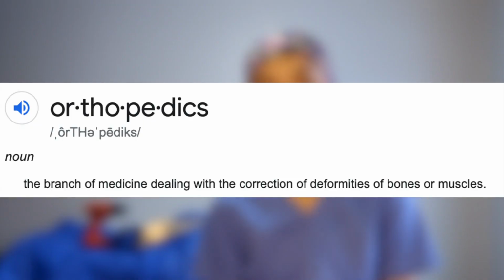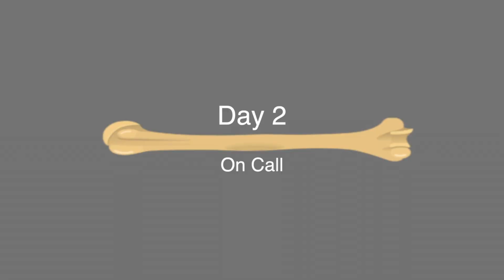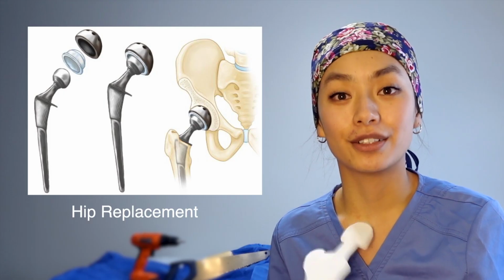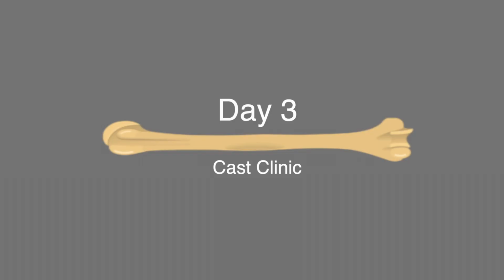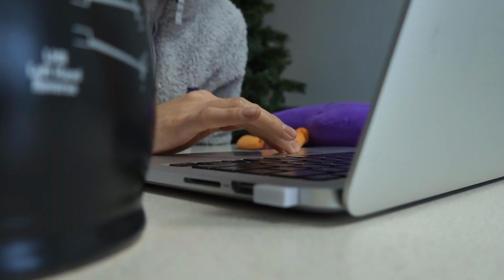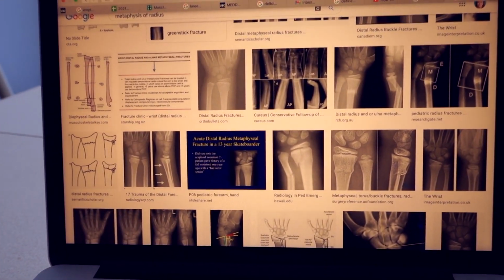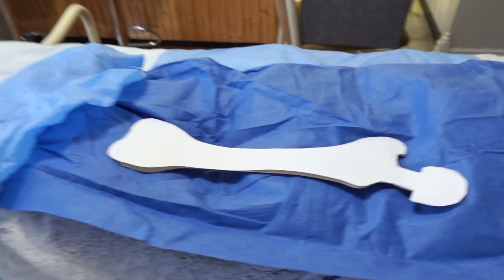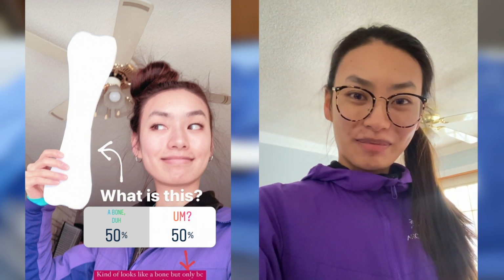Vlog: Medical Student ORTHOPEDICS rotation | MED SCHOOL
Hello! this is my vlog from the 2 weeks I spent on Orthopaedic Surgery! This rotation showed me the unique specialty that deals with bones and their related structures. I really enjoyed my time on ortho, my next medical school rotation is anaesthesia.

ABOUT ME
My name is Kian (23), I have a quirky sense of humour, and my favourite organ is the kidney (who makes regular appearances in my videos).

Should all things go according to plan I will be graduating with my MD come 2022! My goal with this channel is to share the RAW and REALISTIC parts of being a medical student through my personal experience to better inform people who are interested in medical school...or at least make you smile

I'm still learning how to make videos and I look forward to seeing how this channel IMPROVES and EVOLVES. Constructive feedback always welcome!